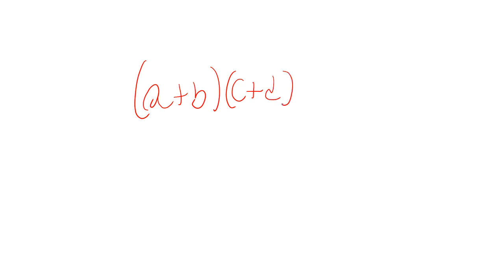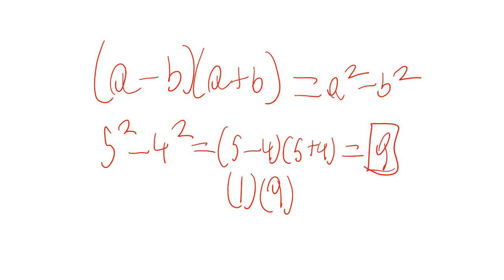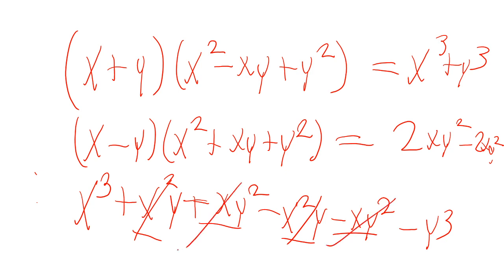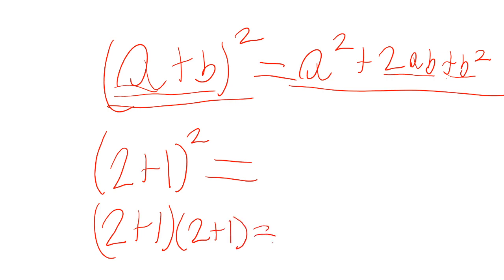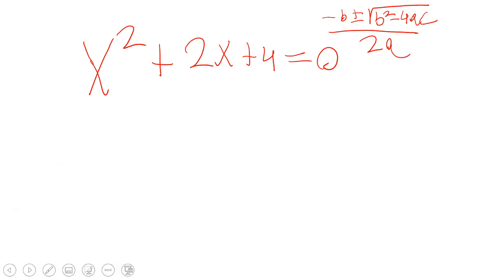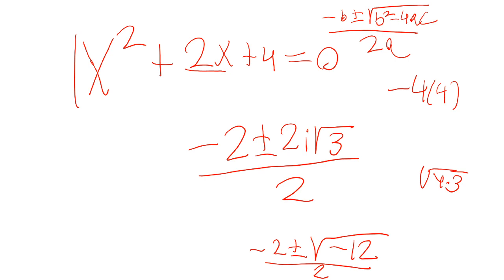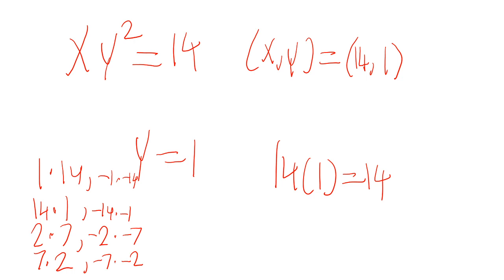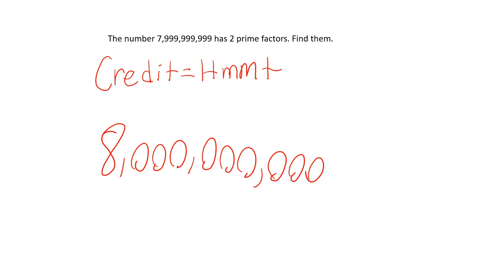Algebra 1 Review - Polynomials and Factorizations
This Algebra 1 video gives a basic overview of Polynomial expansion, Polynomial equations, binomial expansion, and factorizations.